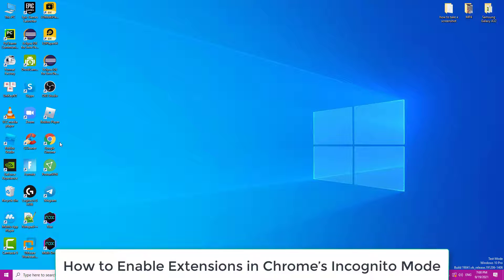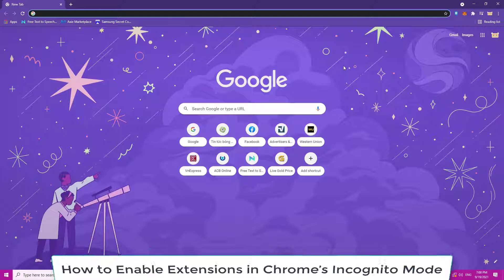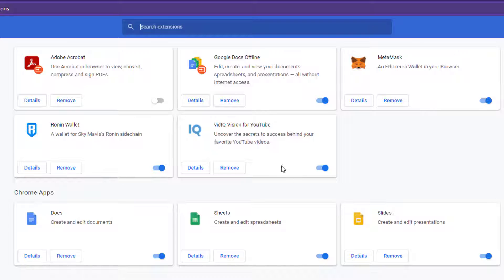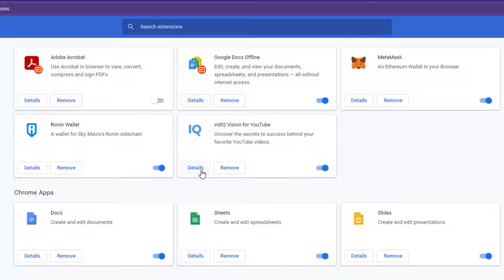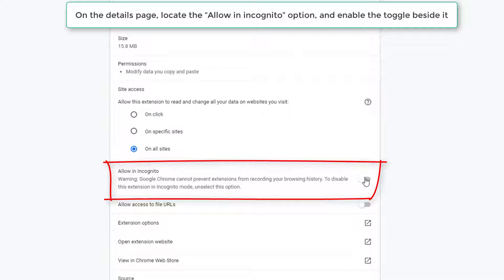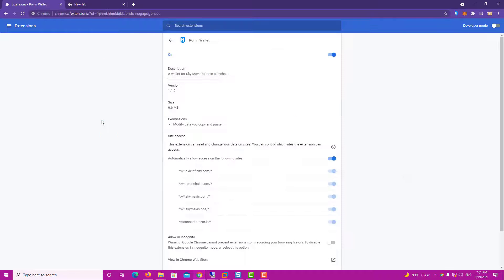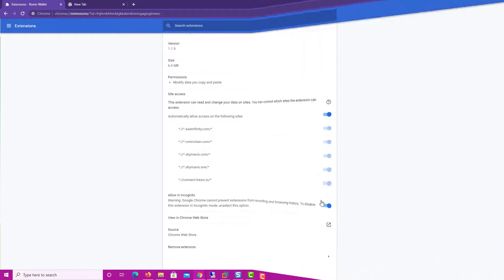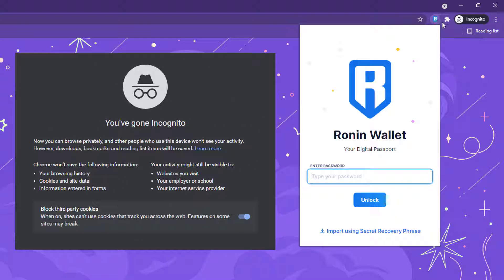How to Enable Extensions in Chrome’s Incognito Mode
In this video, we will tell you how you can enable extensions in Chrome Incognito mode. Learn how to use extensions in Incognito Mode.
how to enable extensions in incognito chrome

allow extensions in incognito 2021
allow in incognito chrome extensions
private browsing extension chrome
how do we save data of an extension when we are in an incognito window,
how to enable incognito mode in chrome,
allow extensions in private mode edge,